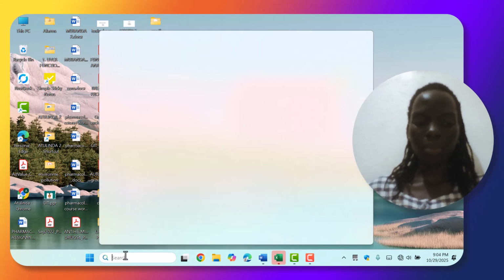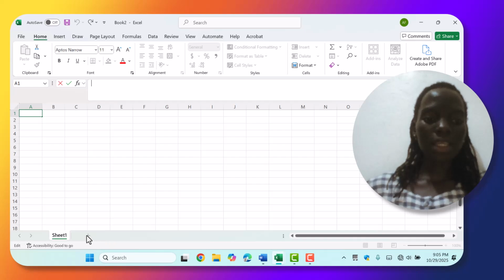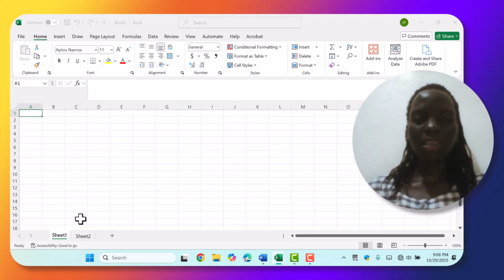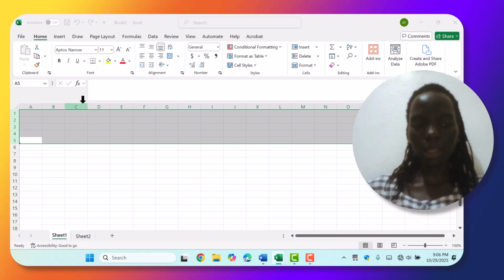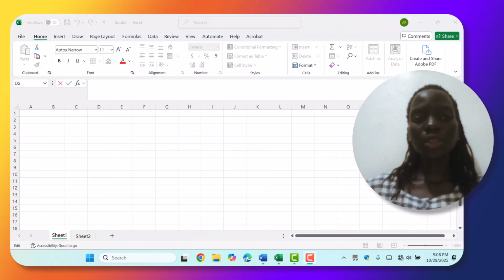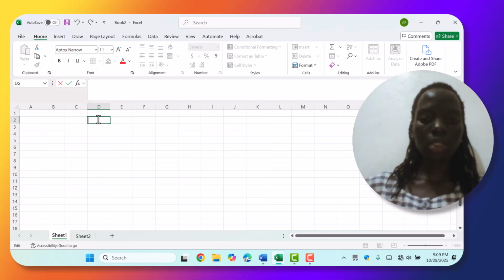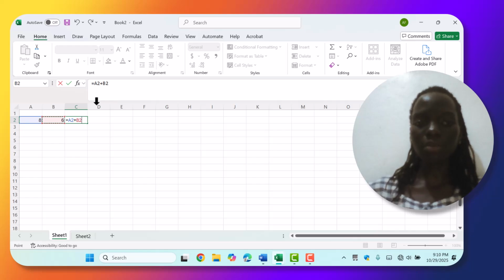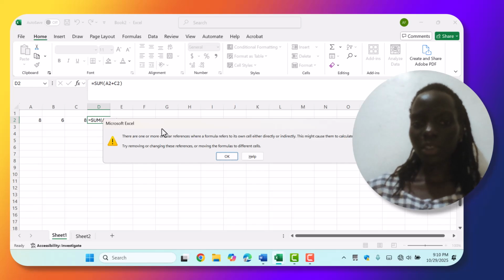Introduction to Microsoft excel